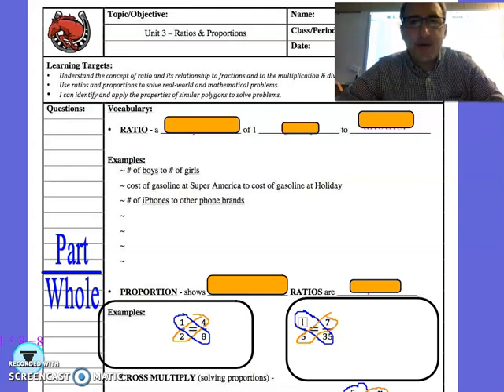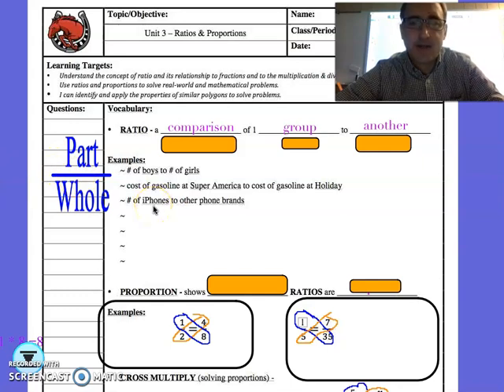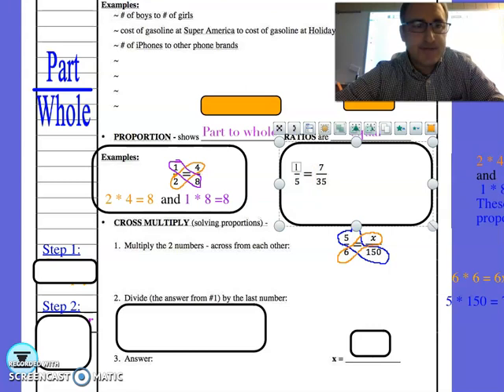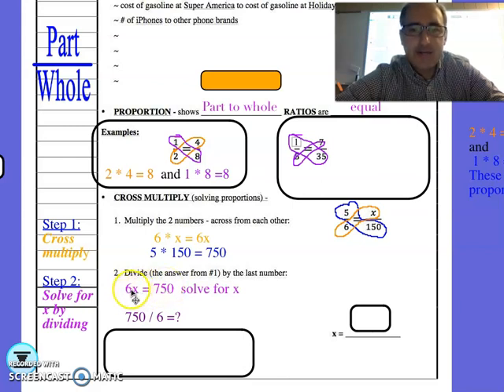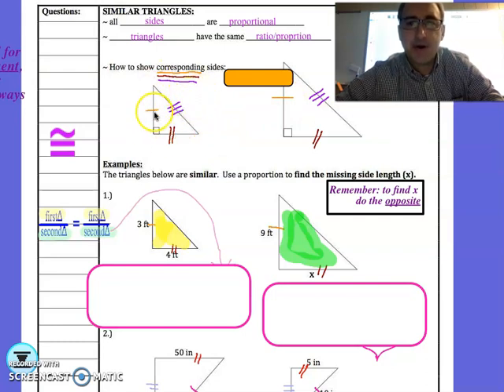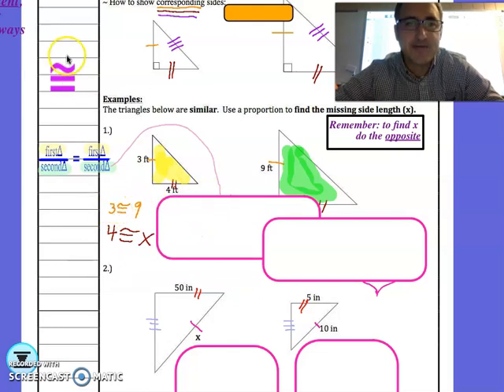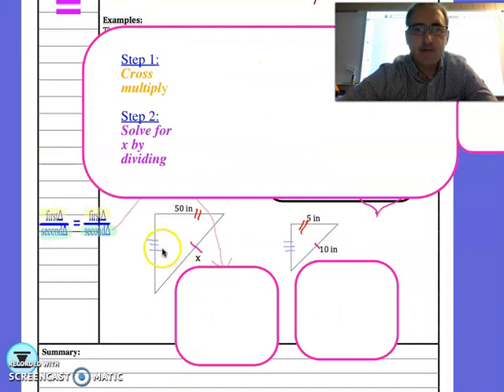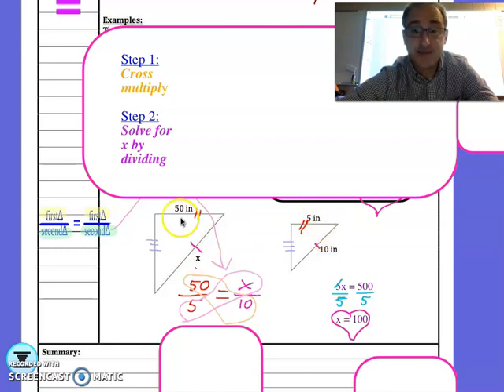Unit 3 Notes Ratio Proportions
to
per
all mean divide.
The first word goes on top : second word on the bottom